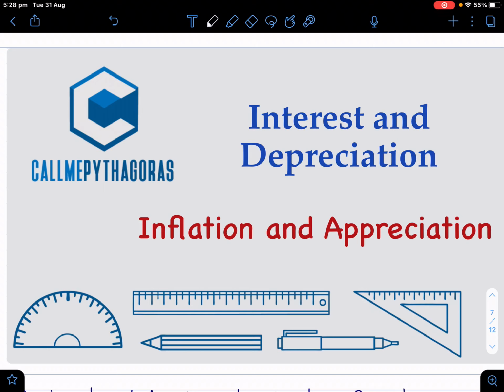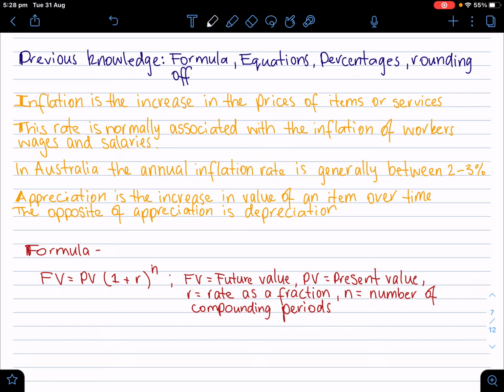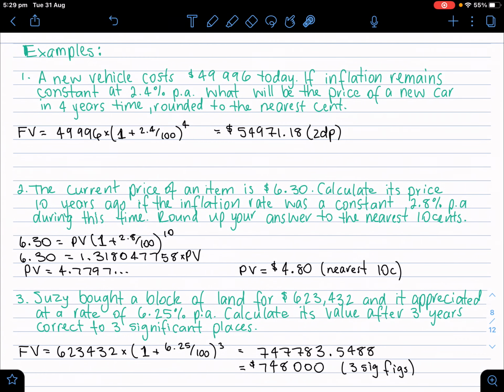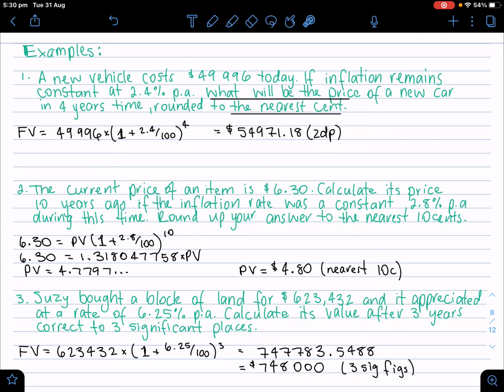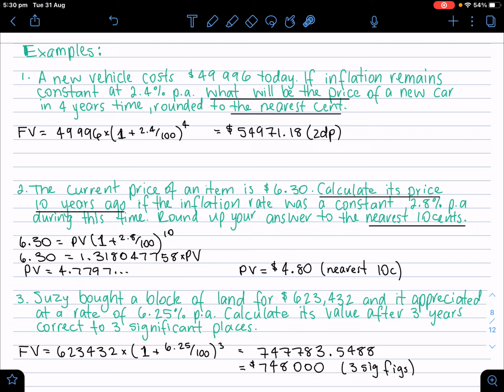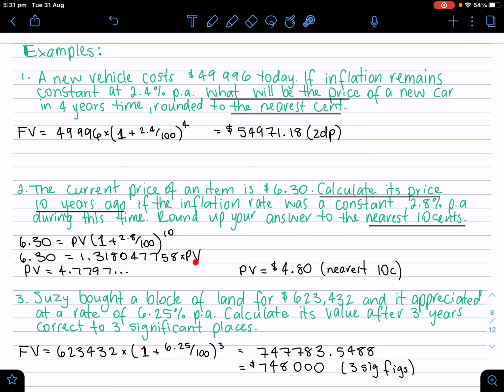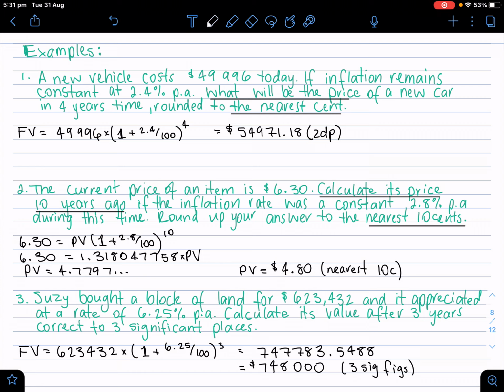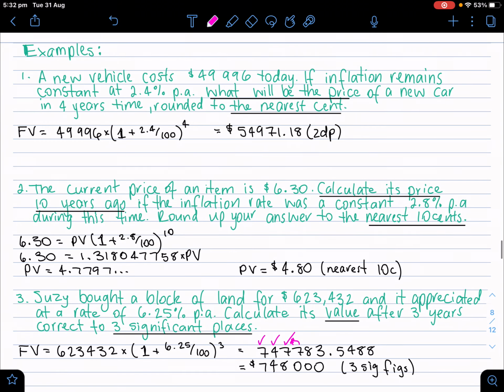INFLATION AND APPRECIATION | Interest and Depreciation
Mathematics - inflation and appreciation as part of interest and depreciation topic.

Make sure you pause the video and write down:
1. Notes and steps
2. All worked examples and recommended solutions
3. Try the questions
3. Mark them off
4. If you got any of the questions wrong, watch the video again to go through the explanation one more time.